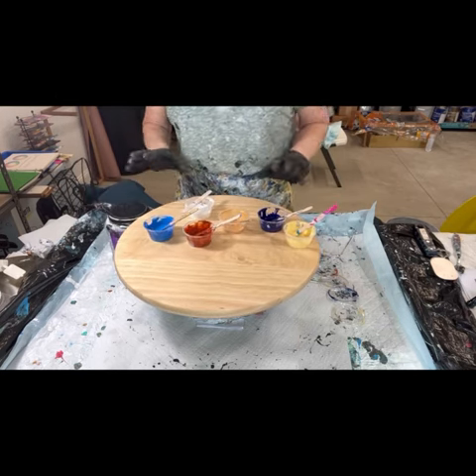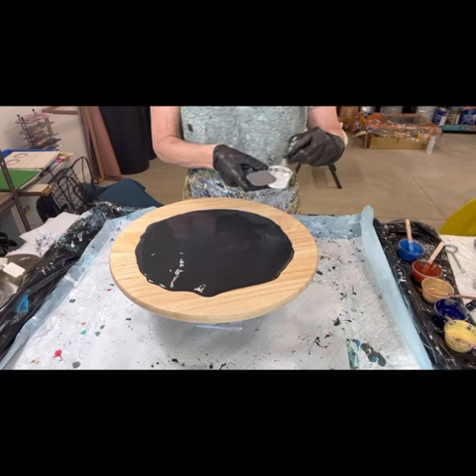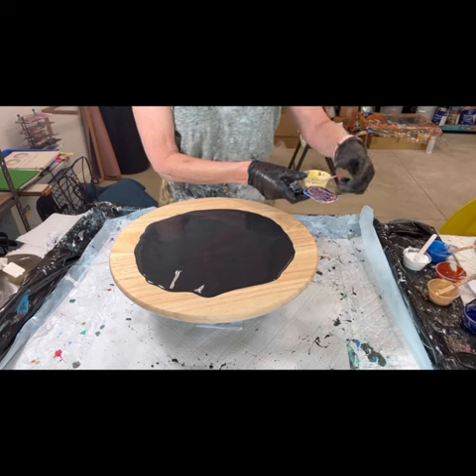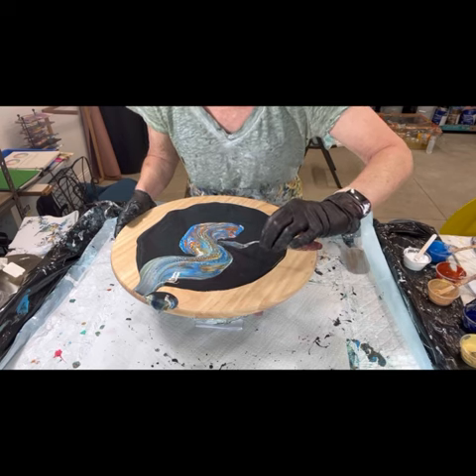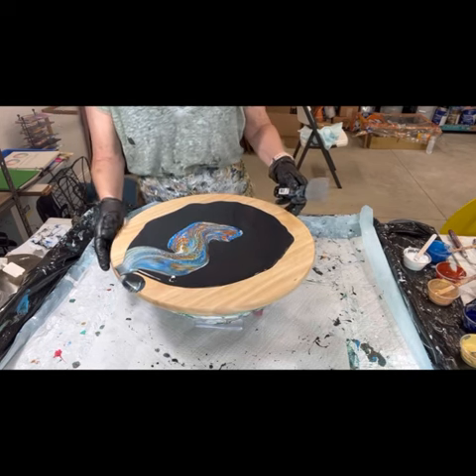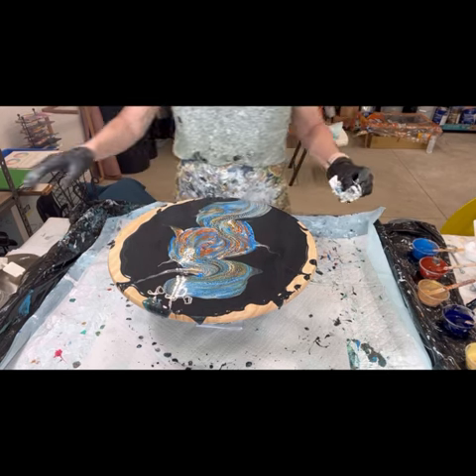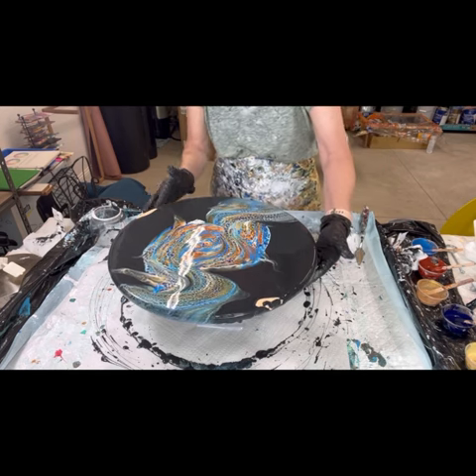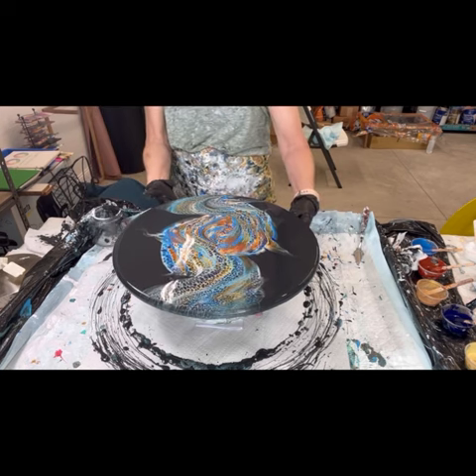214. Bloom Swipe on 15” Lazy Susan, Dancing Horses, Acrylic Pouring Tutorial, Abstract Art, Flow Art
Hi Everyone and Welcome!
Thank you for joining me for another Lazy Susan creation. This time with two swipes with a loaded palette knife. I hope you enjoy the creation.

I present succinct videos showing my latest, what I've learned, provide tips, often with some philosophy.  I usually share about three per week and trying different things along the way... as those who've been with me well know!

VALUABLE VIDEOs and Product LINKS:
1. Video 140: How I Mix My Pouring Medium (PM), Paints and close-up on consistencies and Pillow
4. My spinner off Amazon
6.
8. Stamp for cork from Zazzle
9. Cork from Amazon
10. Lazy Susans from Ikea.

THIS POUR...The DETAILS:
Pillow paint:  PPG Multi-Pro 47-3110 White Satin

PM:
For these I use Glidden semi gloss ultra deep base GLN6413N: Jo Sonja Gloss at a 3:1 ratio.

Video 140 shows and tells How I Mix My BLOOM PM and PAINT (use your varnish of choice)

My colors and sequence:
1. Arteza Pearl Sapphire Blue
2. Golden's Burnt Sienna
3. DecoArt 24K Gold
4. Arteza's Prussian Blue and Liquitex's Dioxazine Purple
5. Amsterdam Naples Yellow

If you’ve been inspired or found my tutorials useful and would like to give back, you can help support me in future tutorial creations

And MUSIC with permission from David and Stephanie Irvine. FB Link to the musicians

Louise